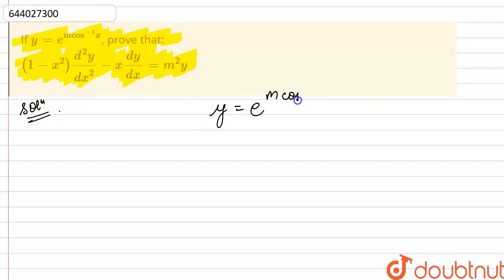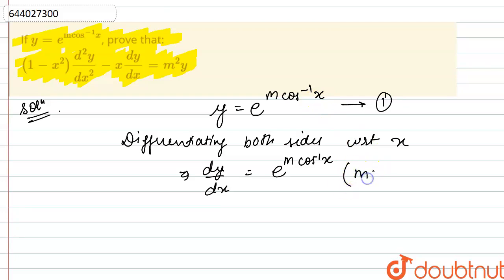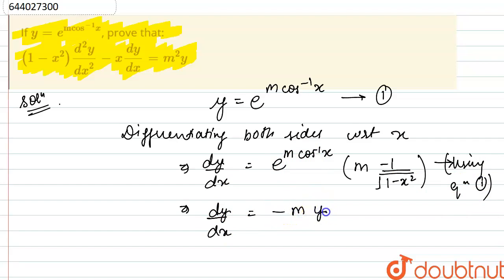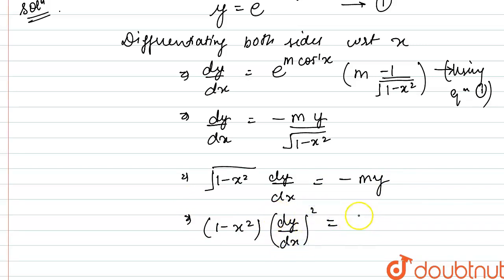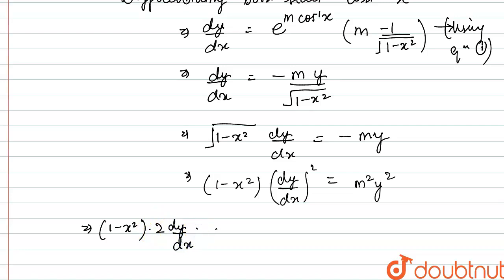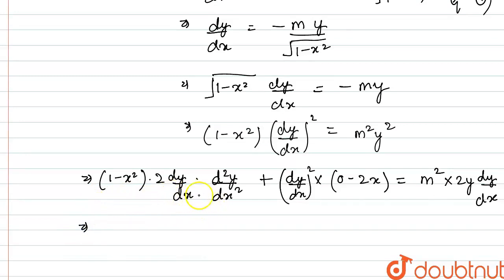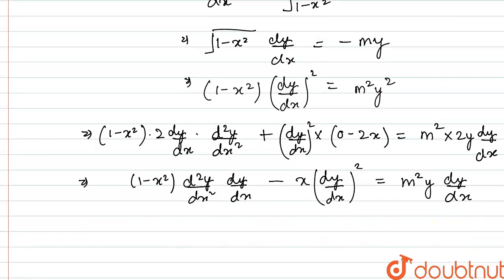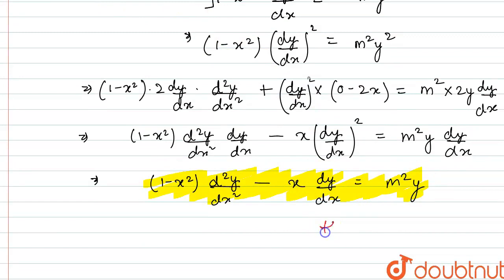If y=e^(mcos^(-1)x), prove that: (1-x^(2))(d^(2)y)/(dx^(2))-x(dy)/(dx)=m^(2)y | 12 | MATHEMATIC...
If y=e^(mcos^(-1)x), prove that: (1-x^(2))(d^(2)y)/(dx^(2))-x(dy)/(dx)=m^(2)y
Class: 12
Subject: MATHS
Chapter: MATHEMATICS-2015
Board:ICSE

👉 Have Any Query? Ask Us.